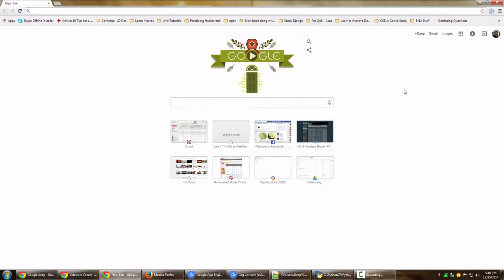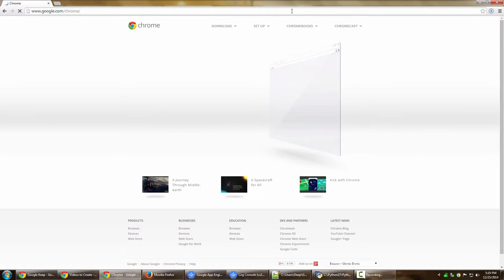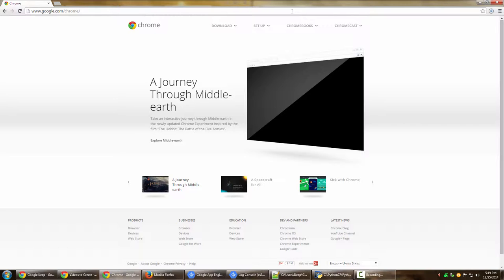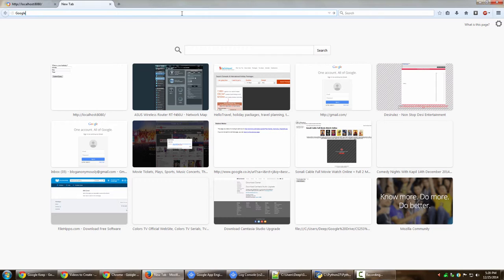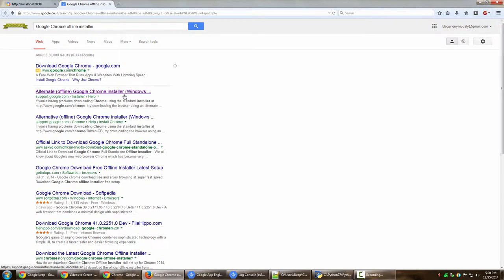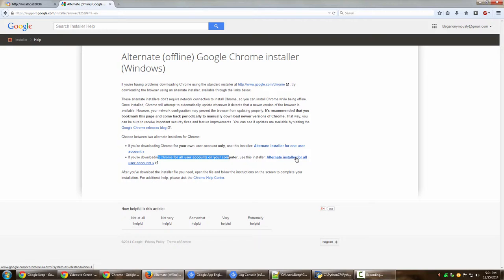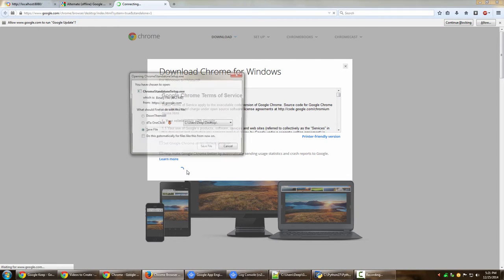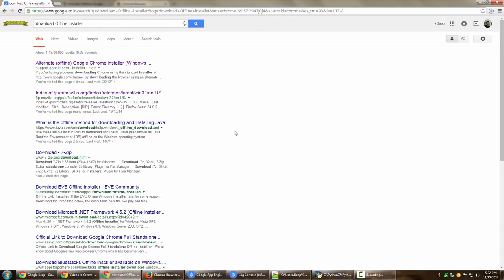Get Offline Installer for Google Chrome